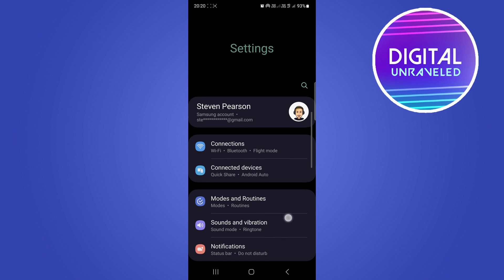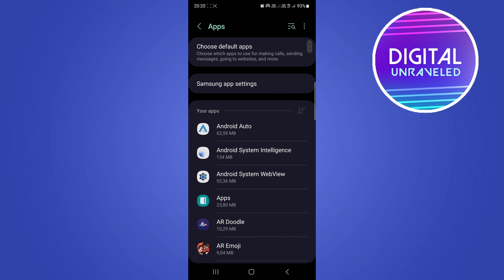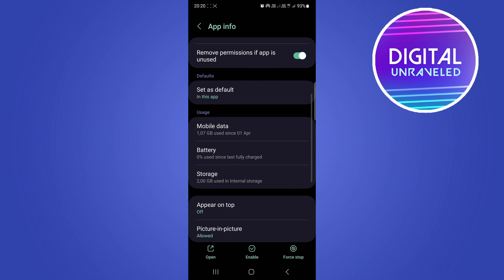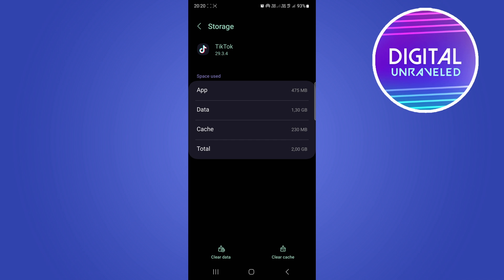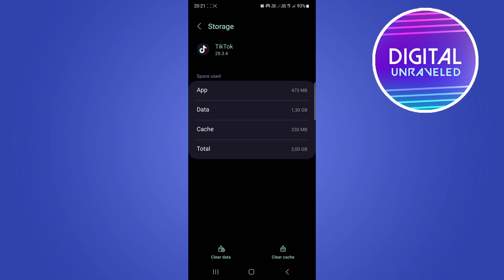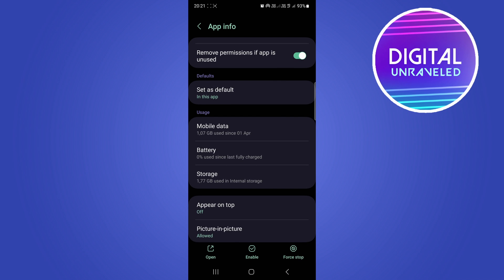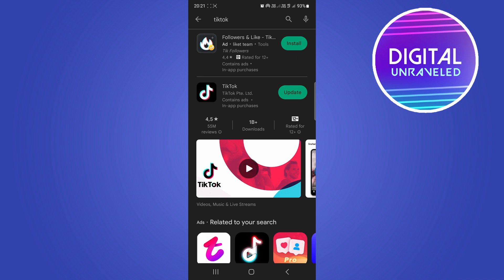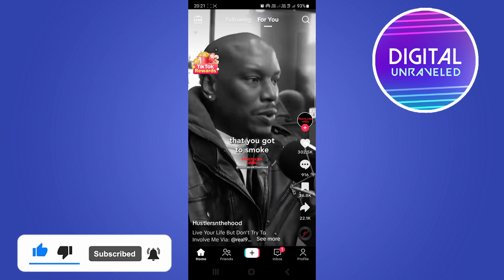How To Fix Account Not Found On TikTok (Step By Step)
Learn How To Fix Account Not Found On TikTok